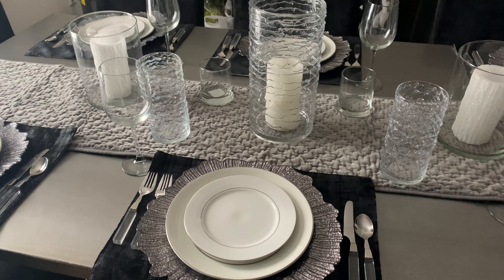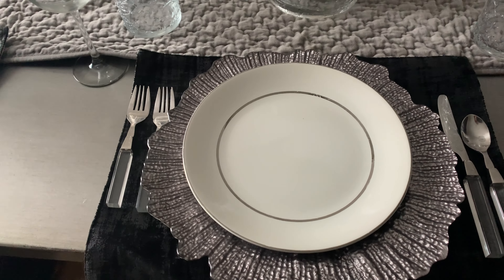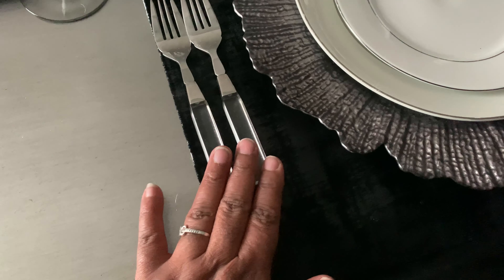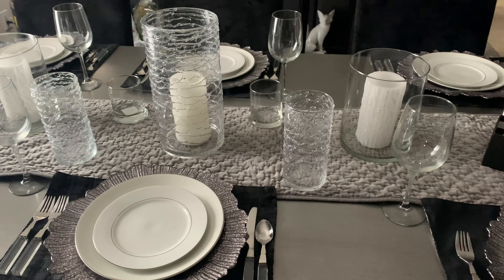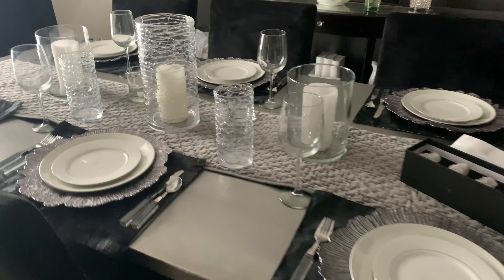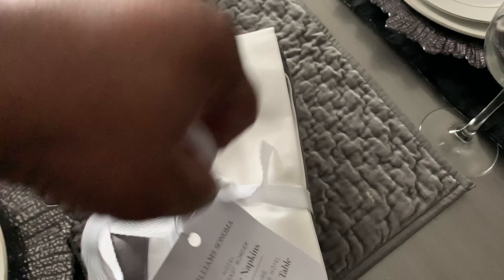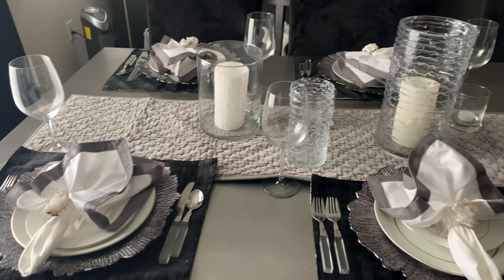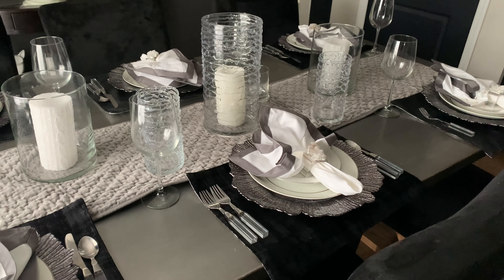TIMELESS AND ELEGANT HOME DECOR WINTER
Hey iStylers!

Today I'm co-hosting a collaboration with my wonderful friend here on YouTube Lady Phoenix and it is the Timeless Elegant Home Decor Collab Winter edition for 2021.  Today's video is all about timeless dinnerware.. I hope it gives you some tips and helps you think outside the box.  You don't have to spend lots of money to buy timeless and elegant decor.  You just need to be creative and think outside the box.. diy video on how I made my vases is listed below:

If you enjoyed today's video, please give it a thumbs up and if you want to see more home decor tips, diy's and overall home decorating ideas, make sure you hit the SUBSCRIBE button and become a member of the iSTYLEMYSTYLE family.

Chelle from Chelles Glam Home couln't join us for this collab (she's taking a break for the spring edition, but will be  back soon.  Please check out Chelle's channel down below:

XoXo

Sheryl